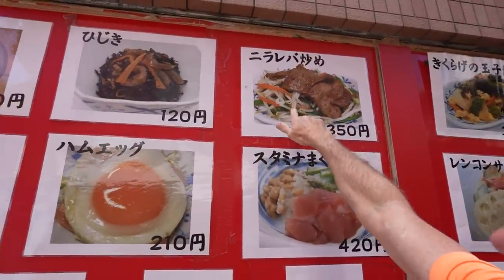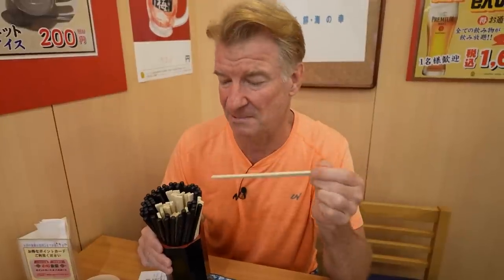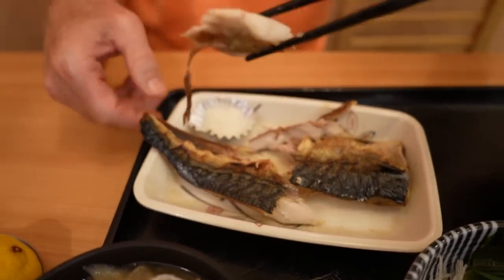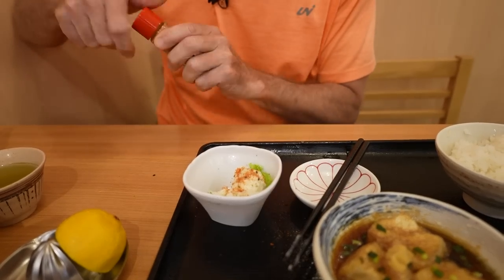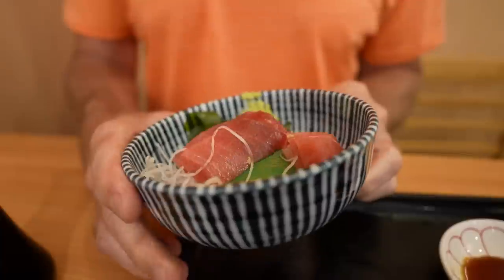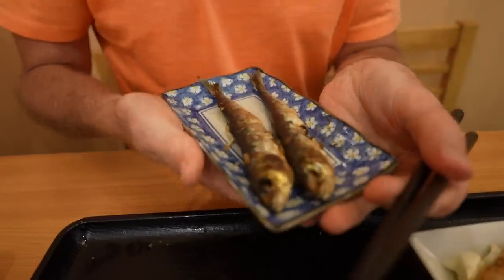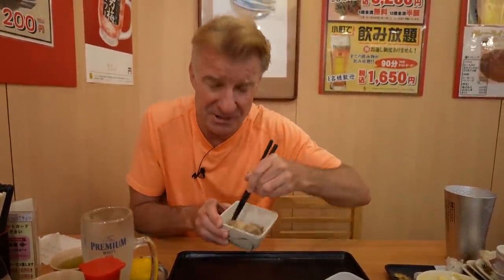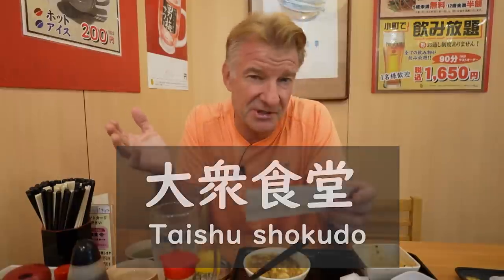Cafeteria Shokudo Style Restaurant in Japan - Eric Meal Time #802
🕛 TODAY'S MEAL 🕛
Shokudo (食堂, shokudō) are casual restaurants or cafeterias that serve a variety of inexpensive Japanese dishes. Many of them are mom-and-pop, hole-in-the-wall type restaurants where the locals eat. They are numerous across Japan in urban centers and on the countryside.
**Apologies for not adding the prices.  I'm currently on family business in USA.
To enter the Giveaway for your chance to WIN a Get Some Snack Pack, COMMENT on this video.  Three Winners will be announced in the video description of the next Eric Meal Time.
Winners of Snack Packs from the last video:
1. Gregori Mansonov
2. Silije Berntsen
3. Jennifer Lookenbill